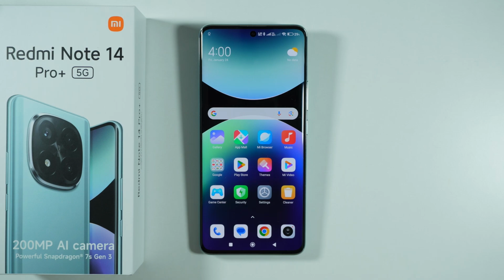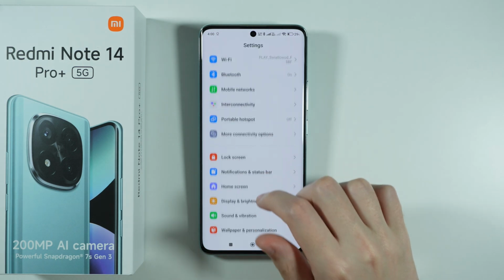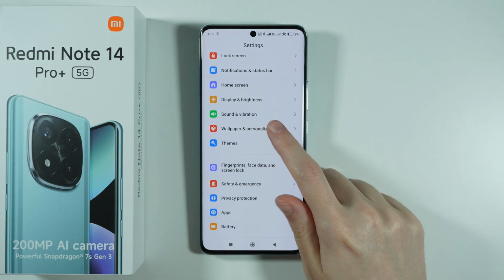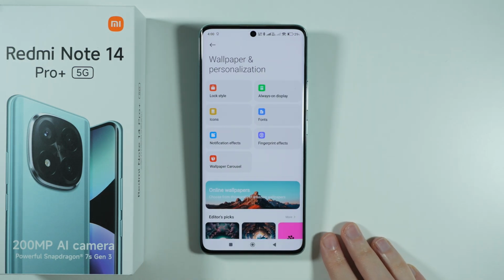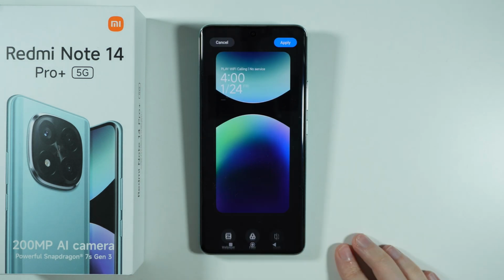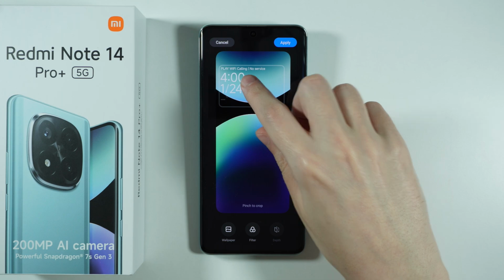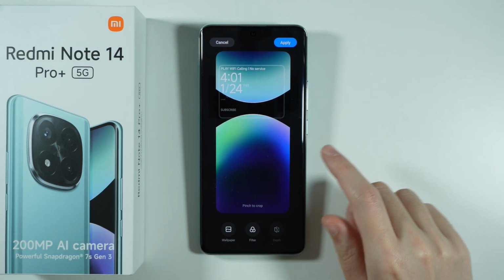Redmi Note 14 Pro+ 5G: How to Add & Remove Lock Screen Text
Want to add or remove custom text on your lock screen for your Redmi Note 14 Pro+ 5G? Learn how to access the settings, add custom text, and remove it whenever you want to change the message. We’ll guide you step-by-step through the process to make your lock screen truly unique. Watch now to add or remove lock screen text on your Redmi Note 14 Pro+ 5G!